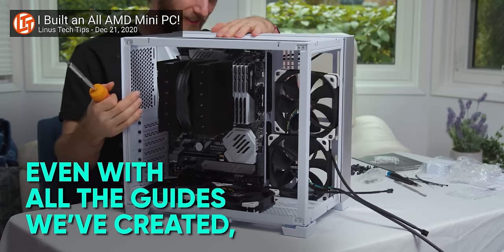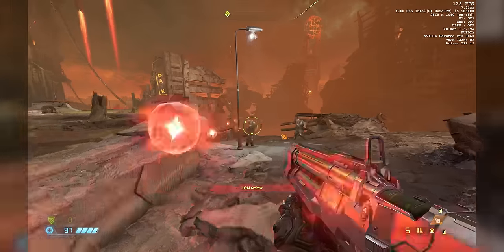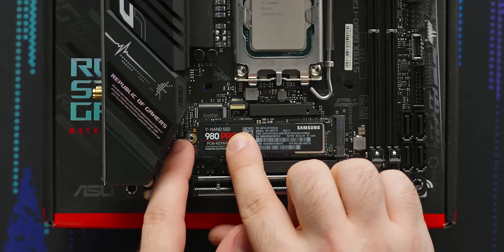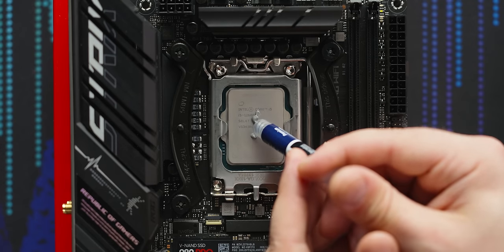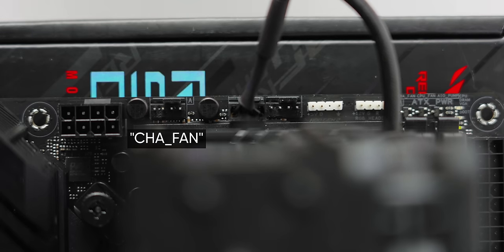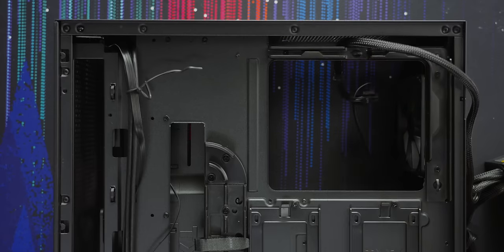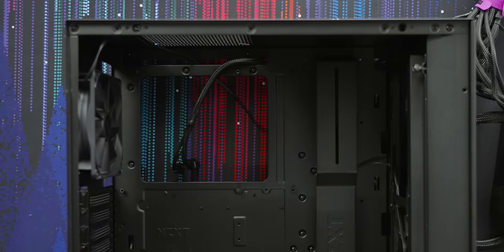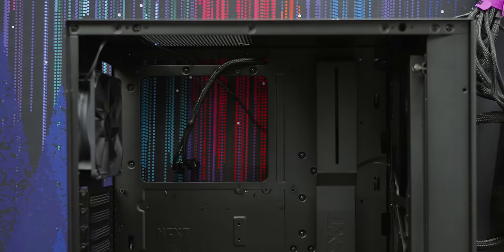The EASIEST Gaming PC Build Ever!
New Customers Get a Free 128gb Flash Drive & 128gb MicroSD Card at Micro Center

Building a PC can still be a scary experience, so we've put together the most foolproof build we could think of without using unconventional parts, and it's all thanks to our good friends at Micro Center.

CHAPTERS
0:00 Building a PC can be hard if it's your first time
0:48 Lol wtf, why ITX?
1:20 CPU Install
2:05 SSD Time
3:39 CPU Cooler
5:26 RAM
6:17 CPU Cooler Fans
6:52 So much space! For Activities!
7:20 PSU Install + Cable Management
10:29 GPU? GPU!
11:33 aaaaand we're done!